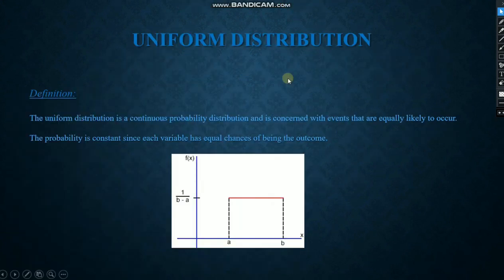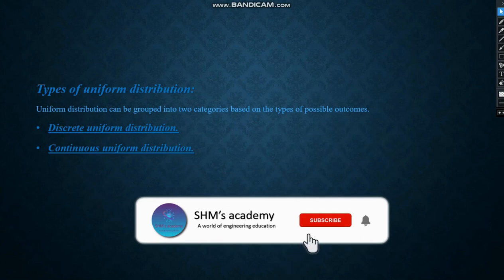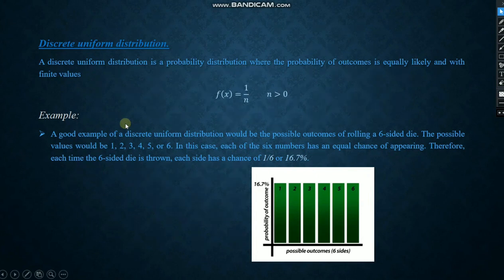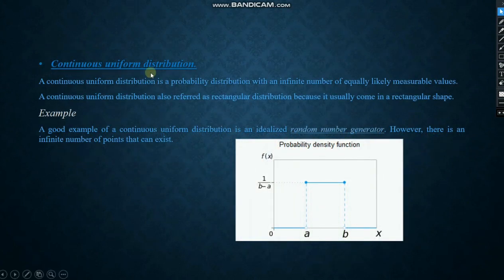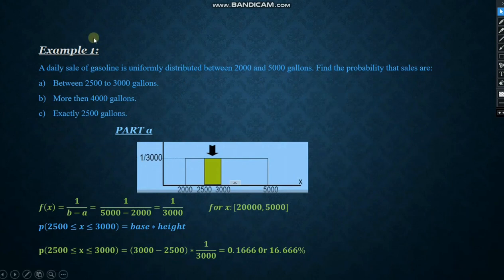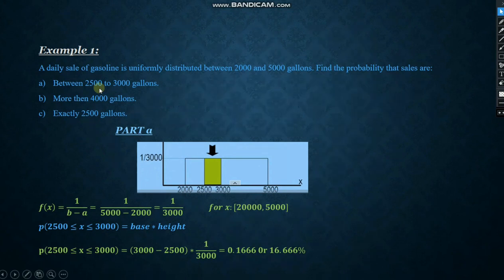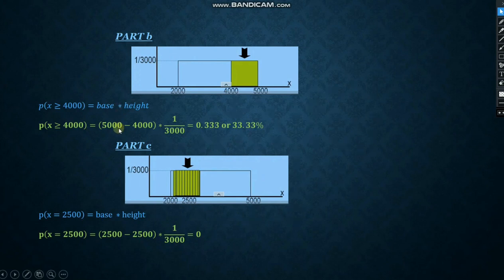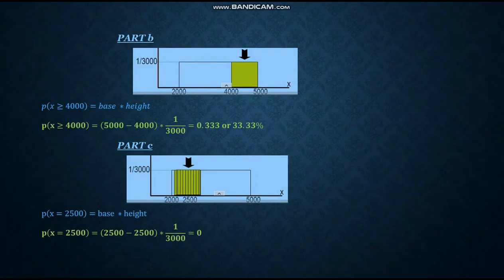uniform distribution example | continuous probability distribution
In this video we cover one of the topic related with type of distribution of PROBABILITY METHODS IN ENGINEERING.